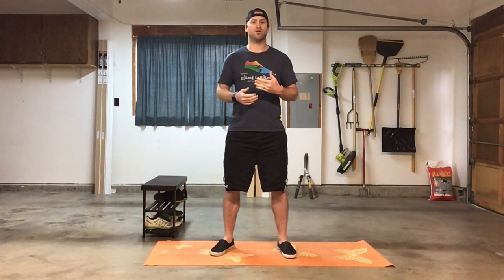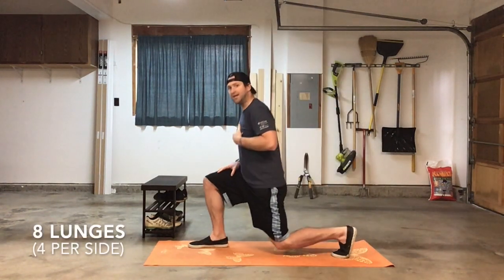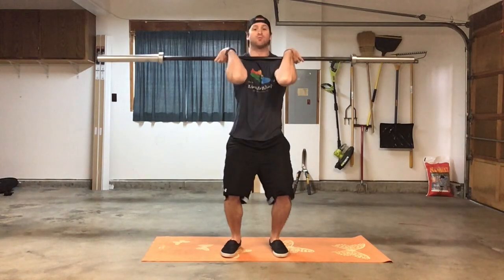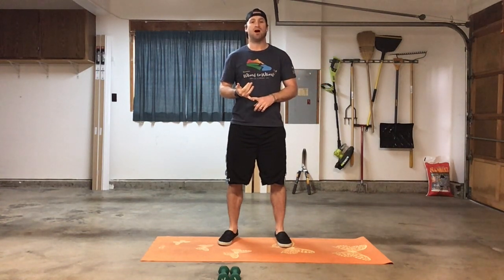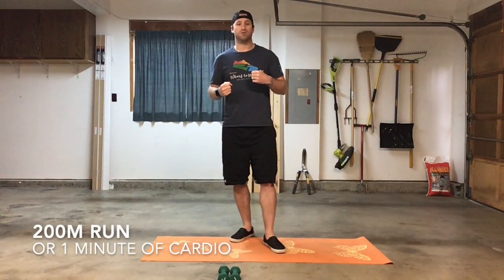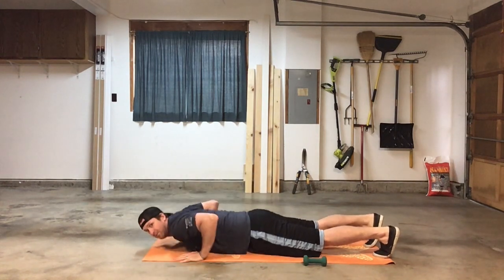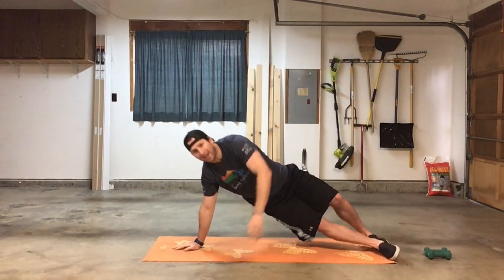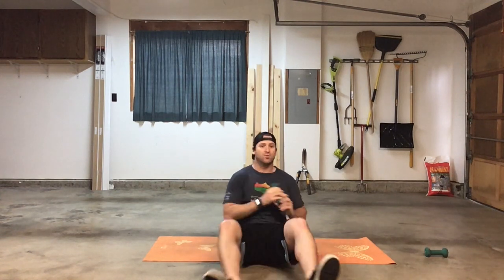At-Home WOD (6/1/2020) - Grey Coast CrossFit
Welcome to another week of Grey Coast CrossFit at-home WODs. We start a new month and our stay at home order has expired. Hopefully, in the next few days, we will find out that King County has entered into Phase 2 and we will be able to open up and get back to work in the gym. Until then, we again have Steve, demonstrating the movements for out next at-home WOD for today, 6/1/2020.

Today's Warm Up, Strength, WOD and Finisher is...

Warm Up
5 Minute AMRAP
100m Run or 30 Sec of Cardio
8 Box Step Ups (4 per side)
8 Lunges (4 per side)
8 Sit Ups

Strength
5-5-5
Dumbbell or Barbell Squats

WOD
6 Minute AMRAP
200m Run or 1 Minute of Cardio
8 Dumbbell Front Rack Lunges
8 Hand Release Push Ups
Rest 2 Minutes
6 Minute AMRAP
200m Run or 1 Minute of Cardio
8 Dumbbell Front Rack Lunges
8 Hand Release Push Ups

Finisher
3 Sets of...
30 Sec of Right Side Plank
30 Sec of Left Side Plank
30 Sec of Russian Twists